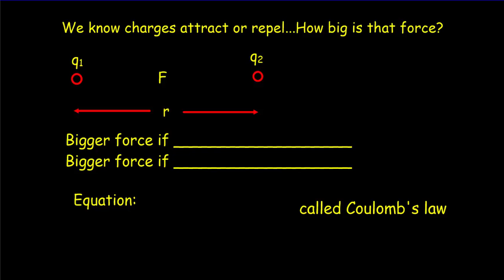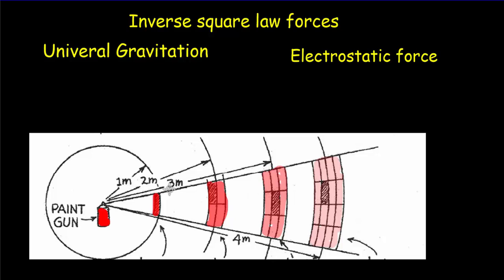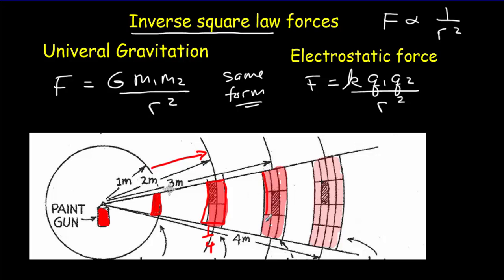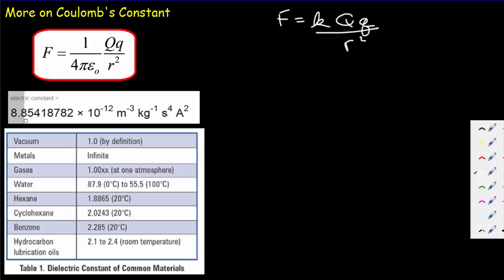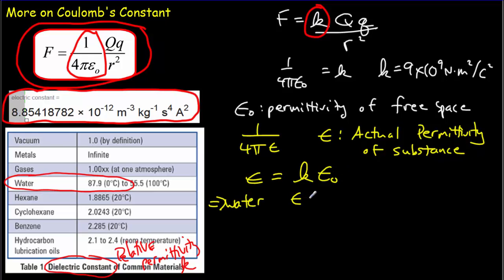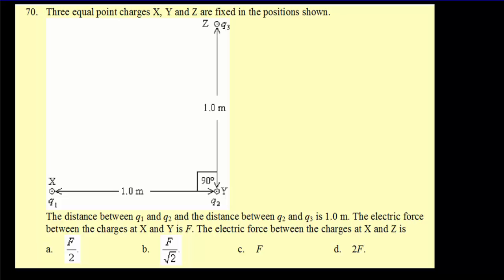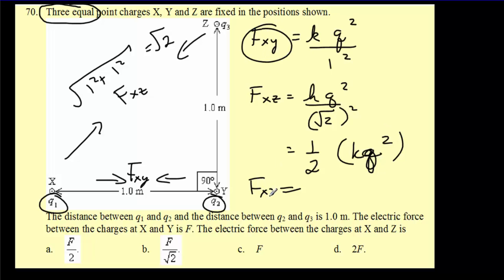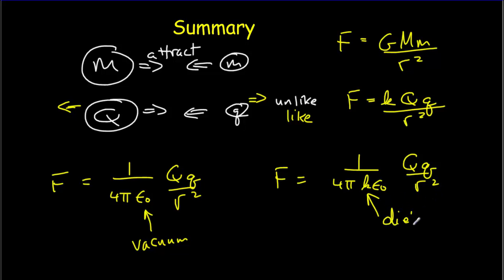IB Physics: Coulomb's Law, Applied Physics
Explains Coulomb's law, includes several worked examples and includes a description of how to the relative permittivity can be used to find forces on charges in substances other than free space.

0:00 Nature of Coulomb's law
1:56 Inverse Square Laws
4:55 Coulomb Constant, permittivity and dielectric constant
8:23 IB Multiple Choice #1
9:59 Summary